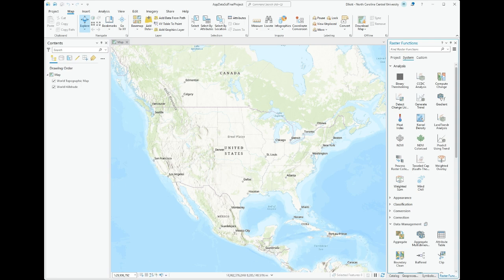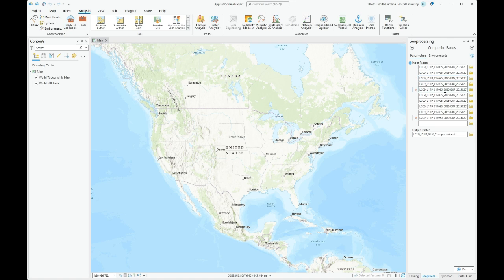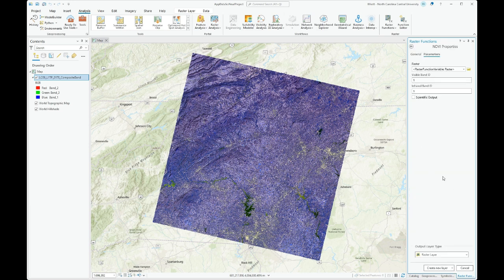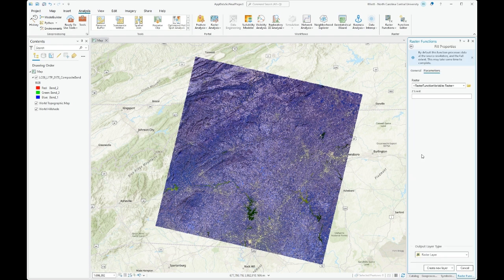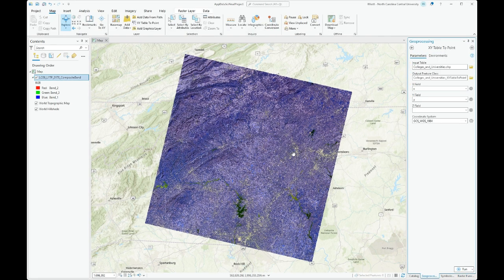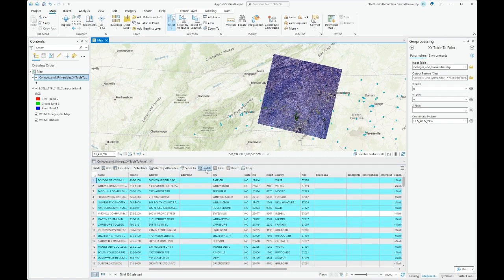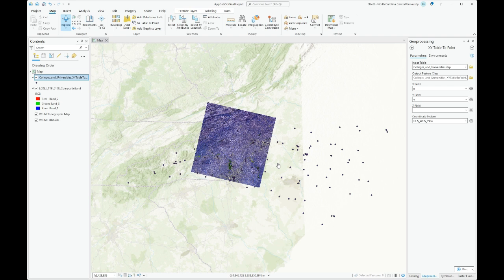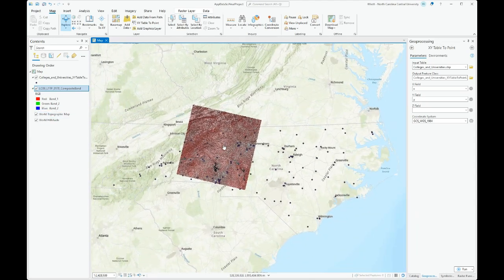Applied Data Science for Geosciences Final Project Video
This is part of a final project in Applied Data Sciences for the Geosciences. I am a senior undergraduate and this is the first lesson I have ever taught. Constructive criticism is great but please no rudeness or unhelpful comments, please. Thank you!